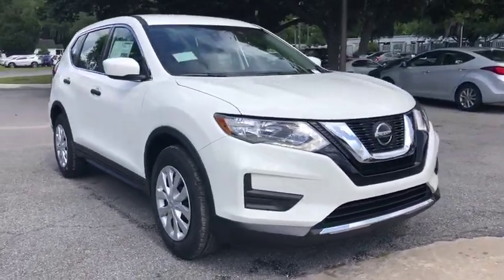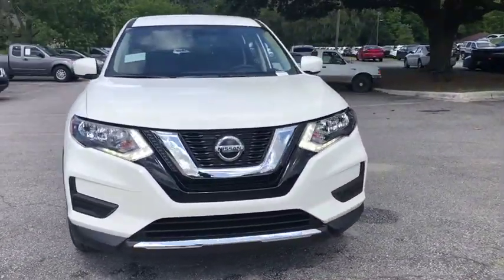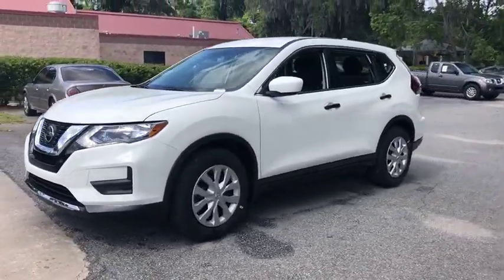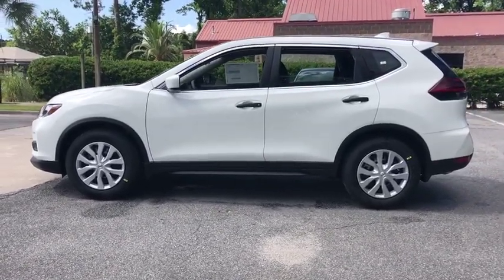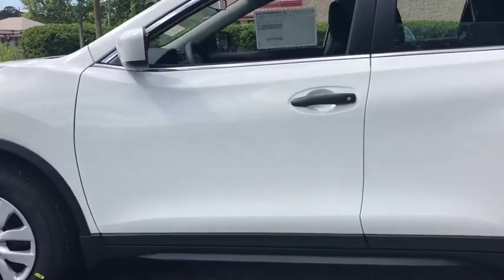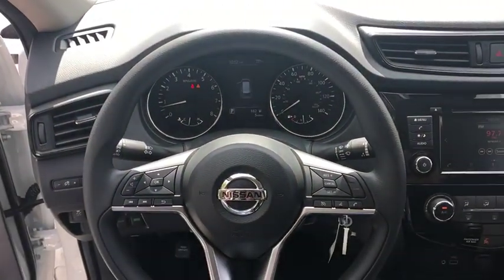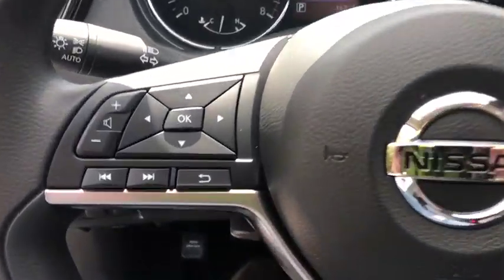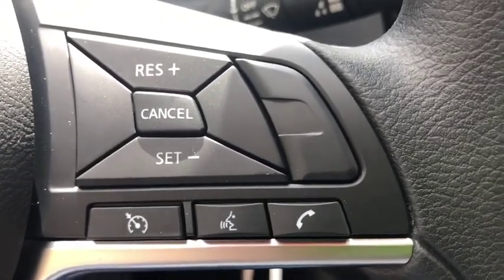2019 Nissan Rogue Pooler, Bluffton, Statesboro, Hinesville, Savannah, GA KC815083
Glacier White N 2019 Nissan Rogue available in Savannah, Georgia at Vaden Nissan. Servicing the Pooler, Bluffton, Statesboro, Hinesville, GA area.